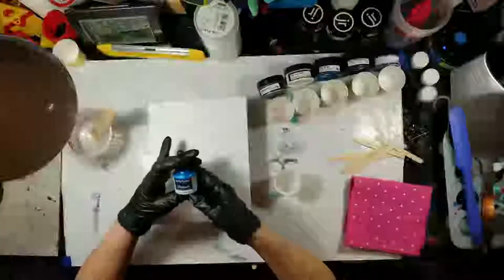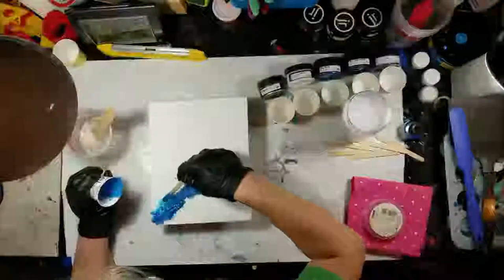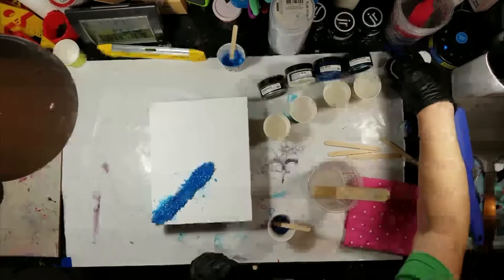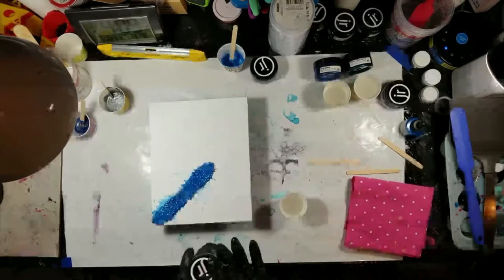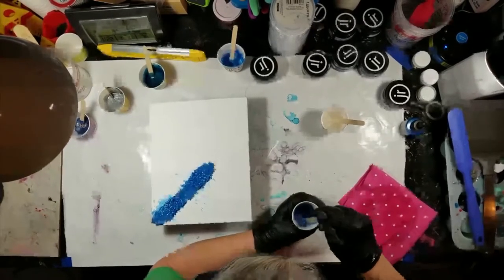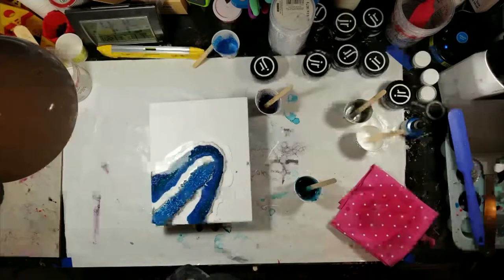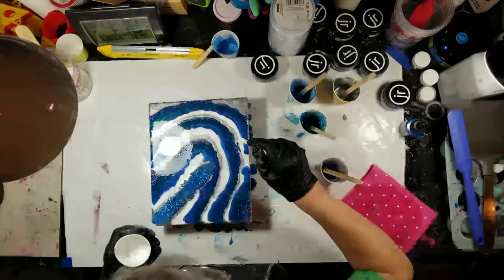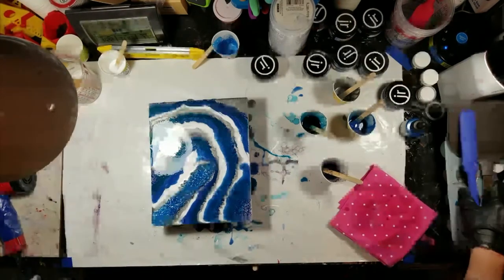#24 Resin Pour A Geode On A Cradle Board Jan 22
Thank you for tuning in and THANK YOU for your support.  It means alot to me.

Today's video is a geode on a cradle board.  I've never done a geode before this way so this is very new for me.

I did watch Debra Smith Art do one like this 3 months ago.

Please let me know what you think and comment any suggestions you may have.  I hope you enjoy my video!

Colors used are Just Resin Aluminum, White Titanium, Sky Blue, Blue Diamond and a glitter by Just Resin called Lapis Blue.  I use SCC Art Coat for my resin.

I am no expert with resin, just sharing how I create some of my projects.  I'm part of the ATD fam and learned everything I know from Artist Till Death, go check out their channel

I am learning how to edit my videos, so all suggestions are welcome.  :)